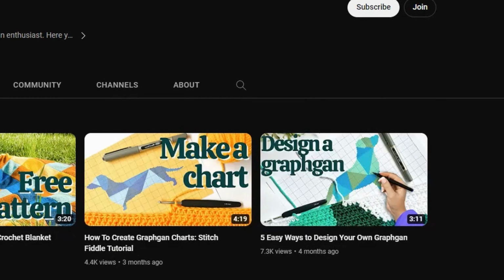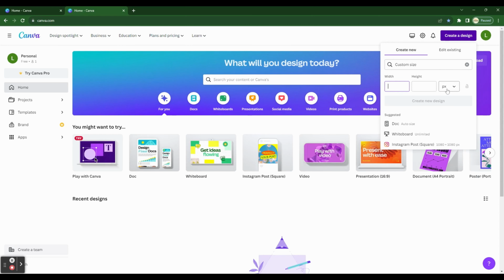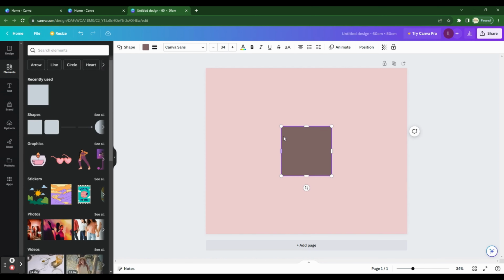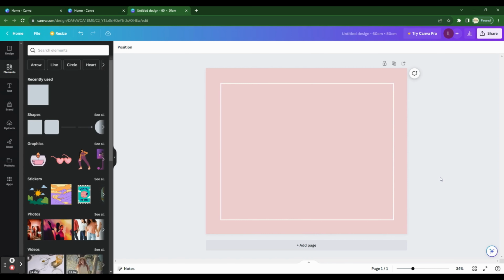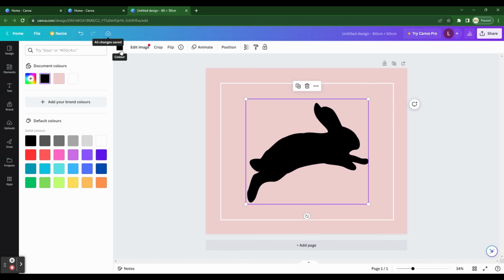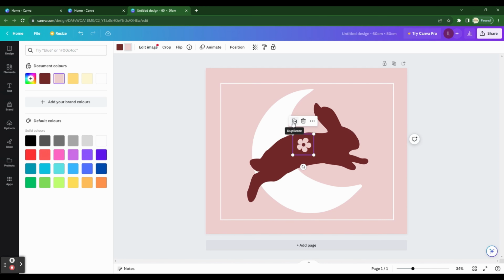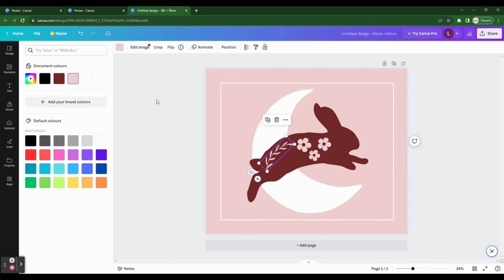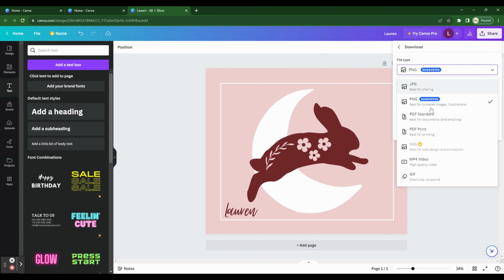How To Design Your Own Graphgan With Canva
Unlock the secrets of creating eye-catching graphgans effortlessly with this Canva tutorial! Dive into the world of stunning designs and master the art of personalized crochet creations.